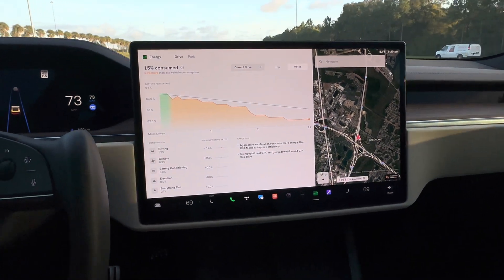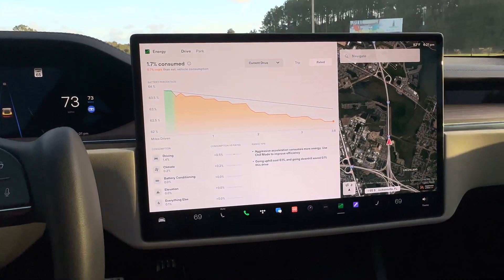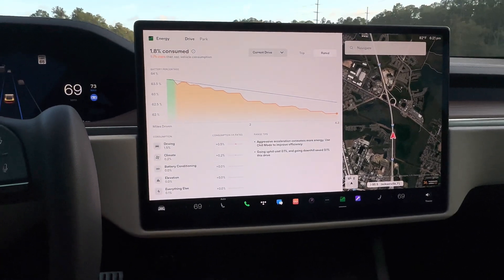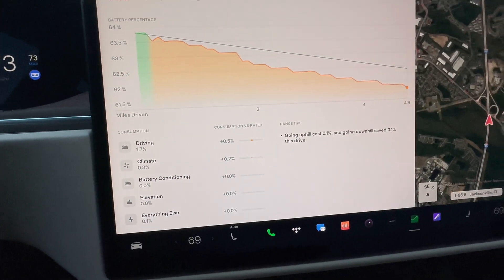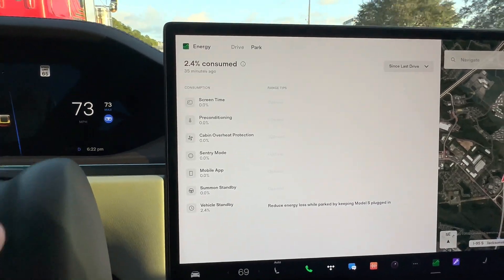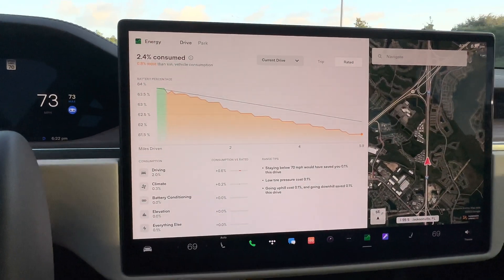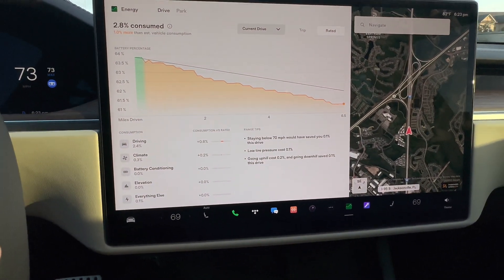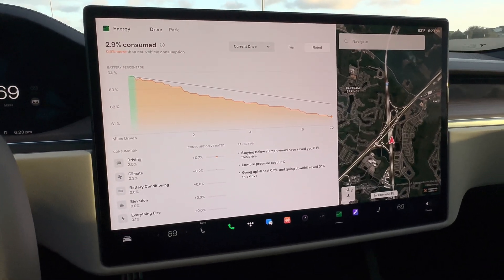Tesla NEW Energy App | Live Time Updating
One of the biggest additions in 2022.36 is the addition of the new Energy App. Here is a look at it in live time.